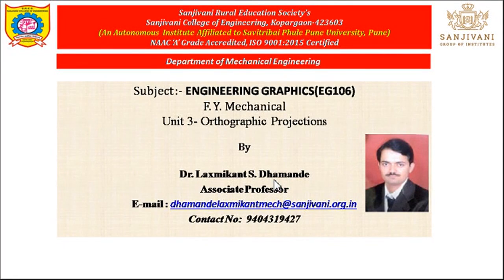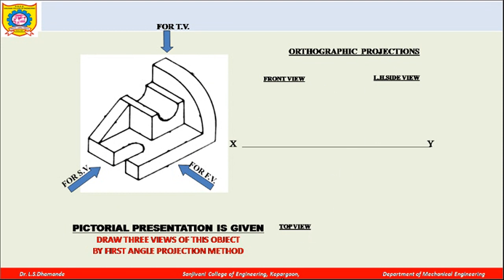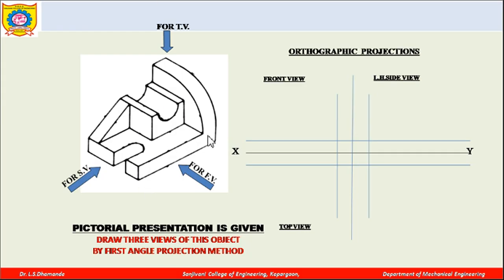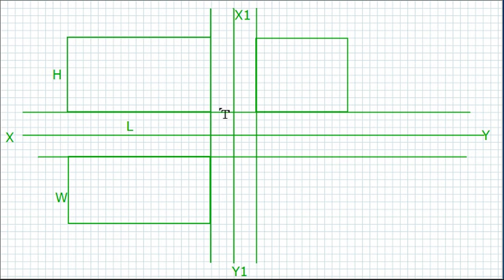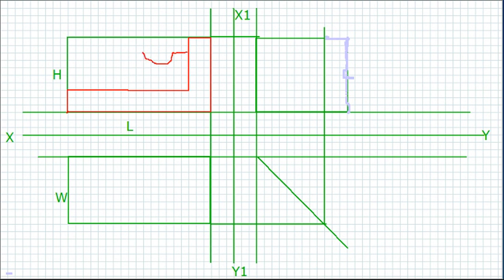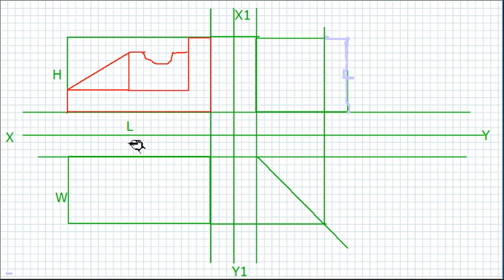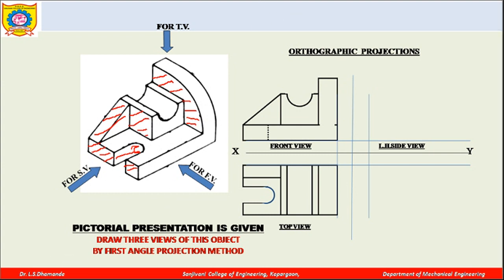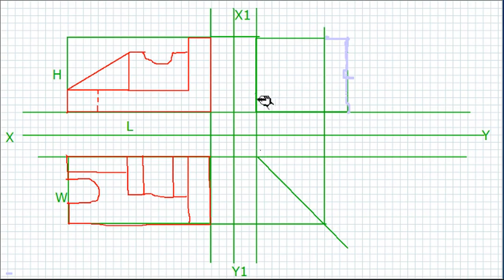3.0 Orthographic Projection